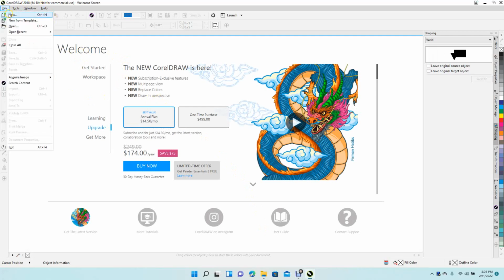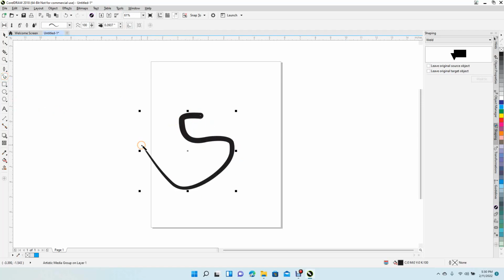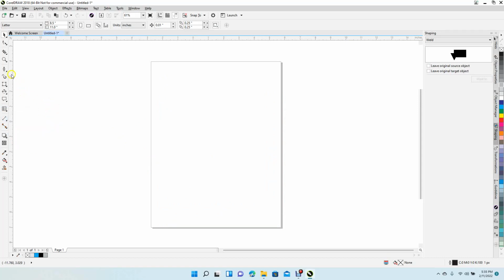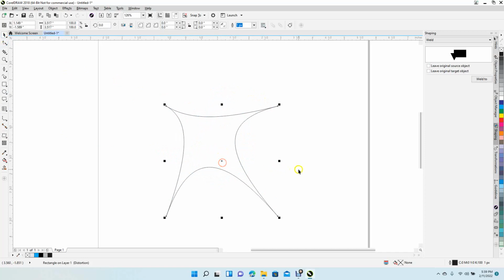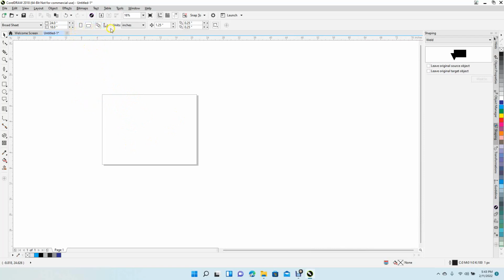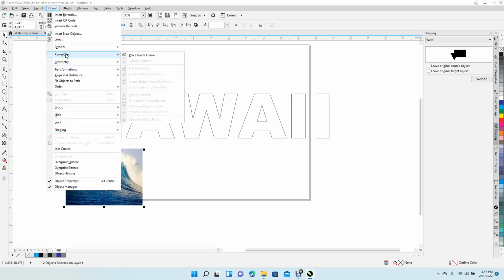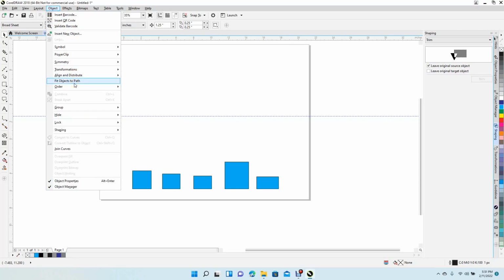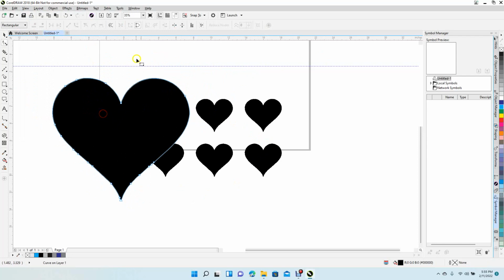Corel Draw 2018 basics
This tutorial will go over some of the basics working with Corel draw 2018.